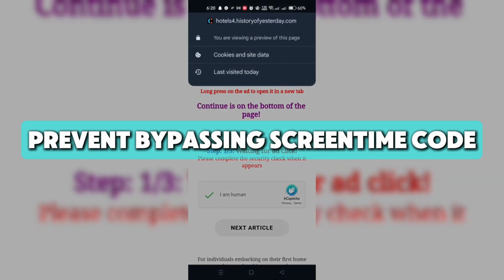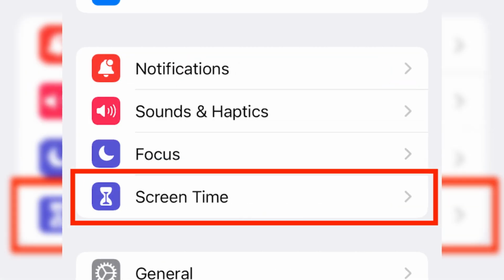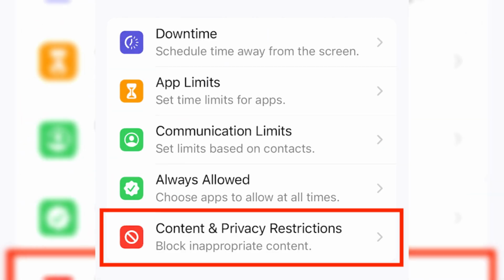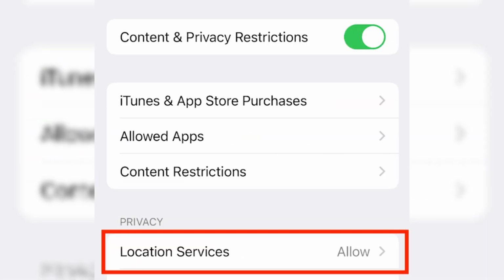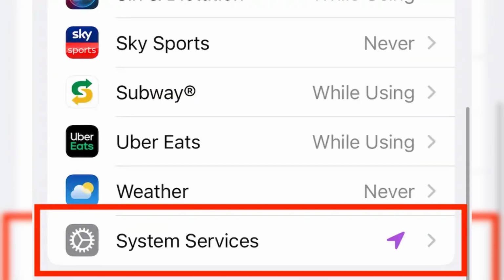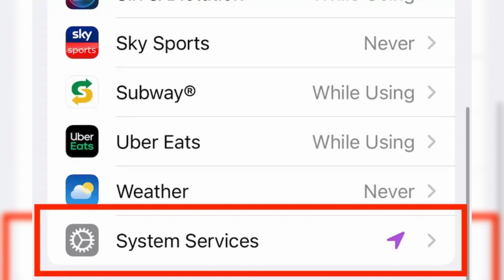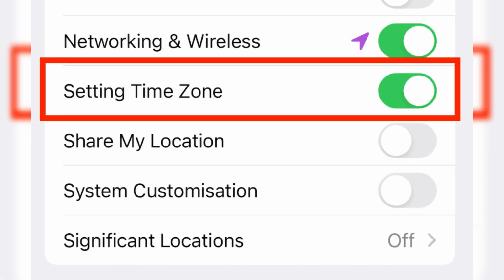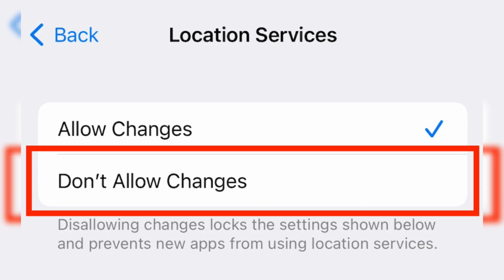How to prevent bypassing screen time passcode (2026) Full Guide!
How to prevent bypassing screen time passcode (2024 / 2025) Full Guide!

In this video, I'll show you How to prevent bypassing screen time passcode